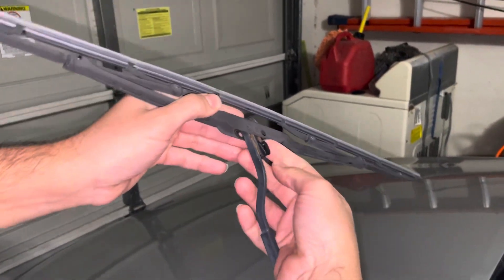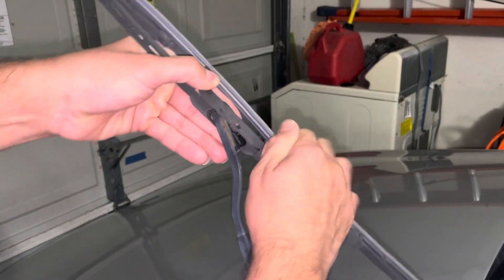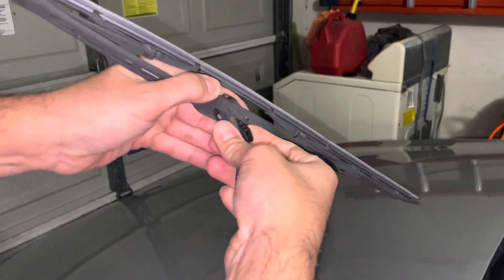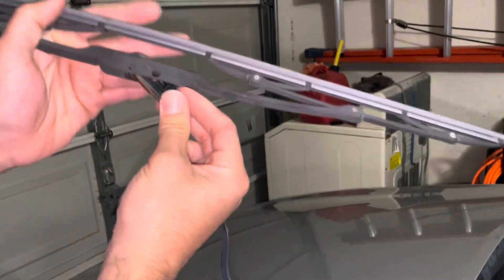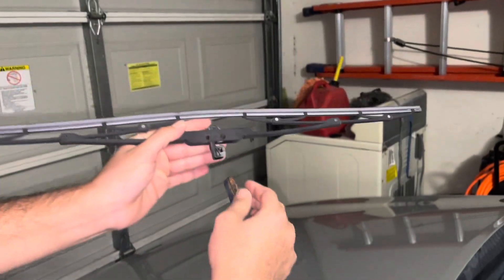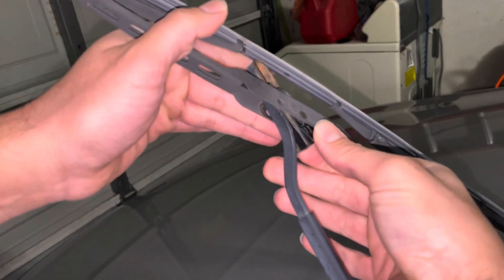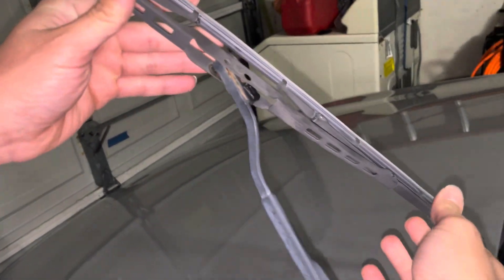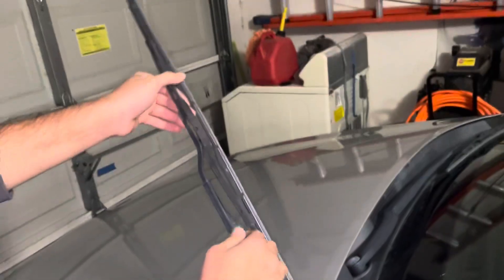Windshield wiper blade removal for 2011 Kia Optima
This may work for other makes and models. This video was shot on a 2011 Kia Optima.